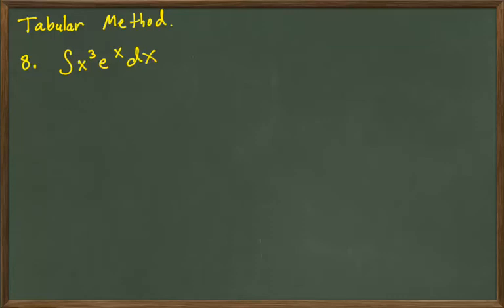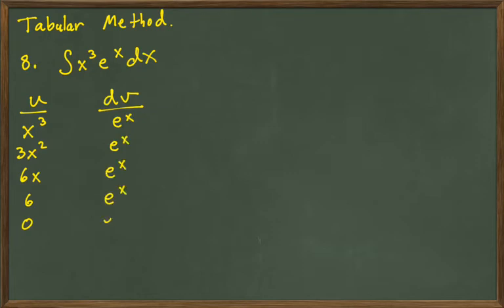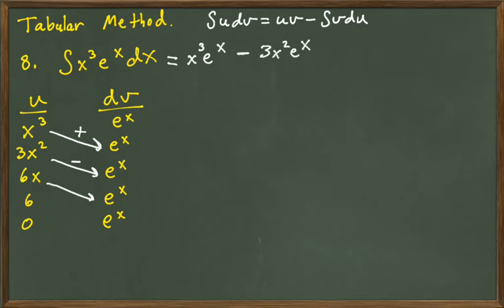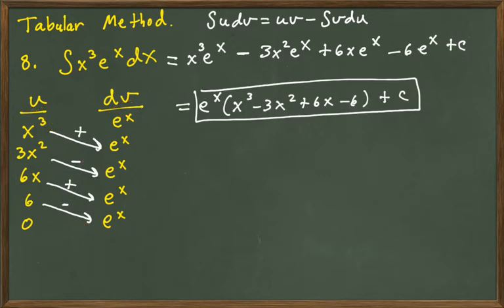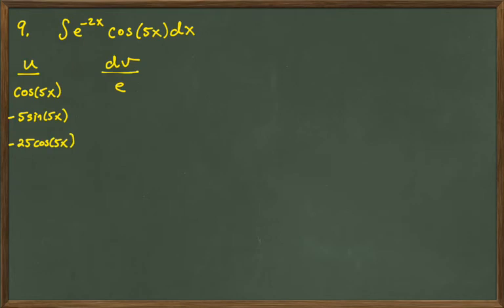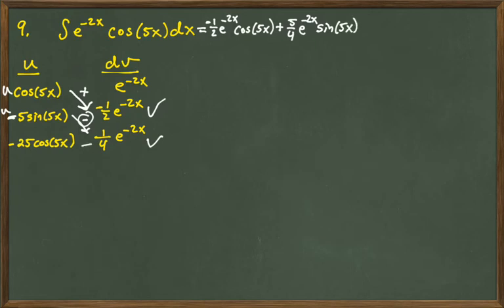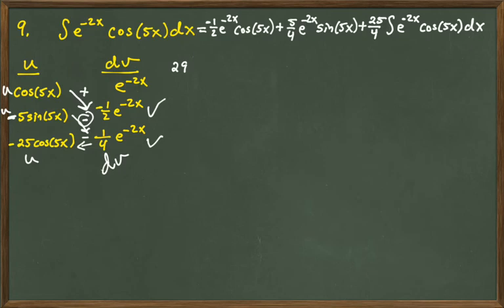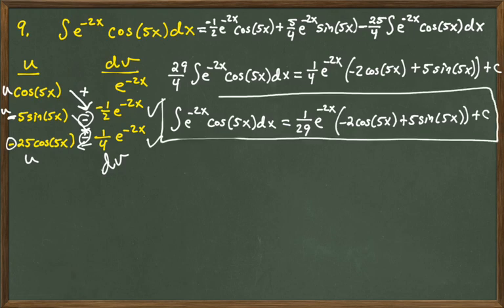Math 2414 3.1 Part 4